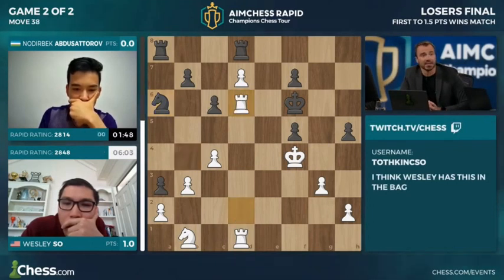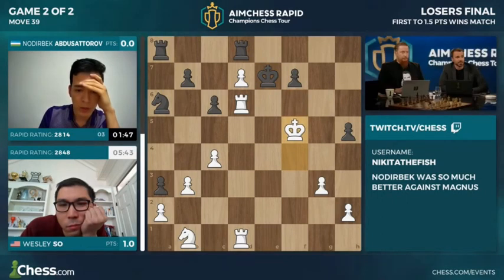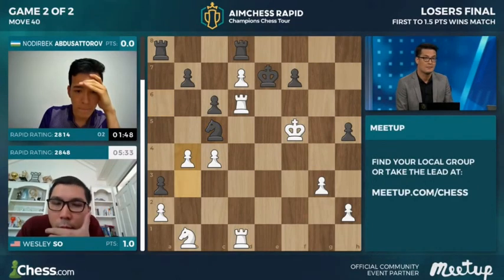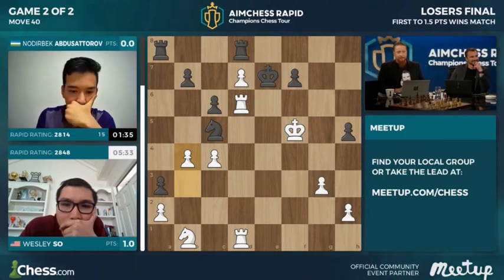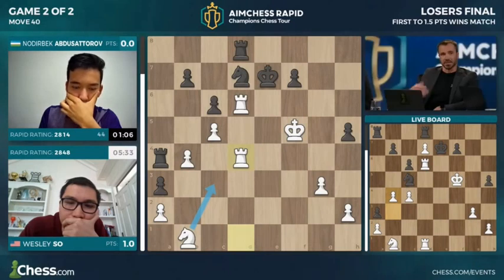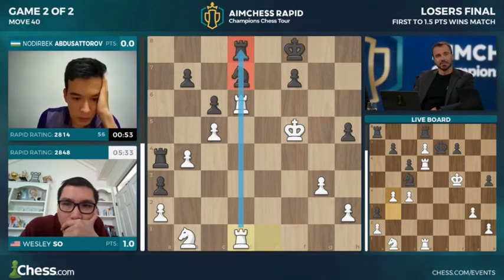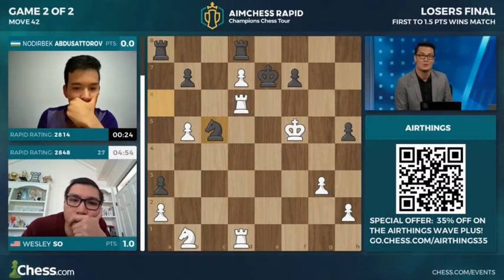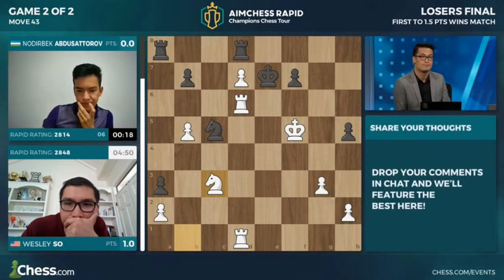Wesley So VS Nodirbek Abdusattorov Aimchess Rapid Knockout Stage Day 4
Wesley So VS Nodirbek Abdusattorov Aimchess Rapid Knockout Stage Day 4 Nodirbek Abdusattorov VS Wesley So Aimchess Rapid Knockout Stage Day 4